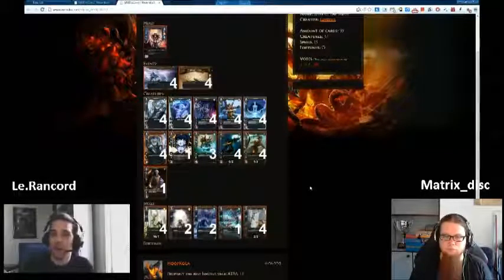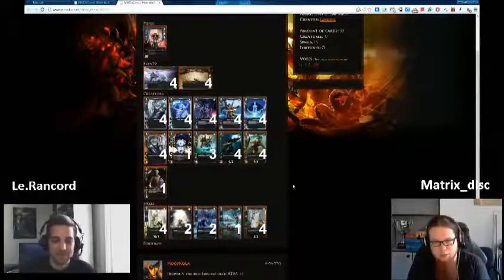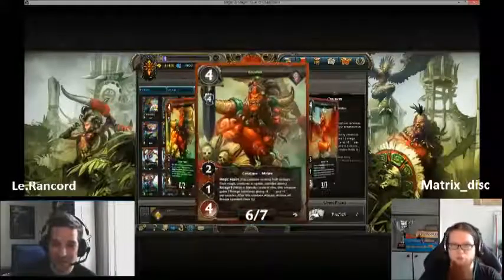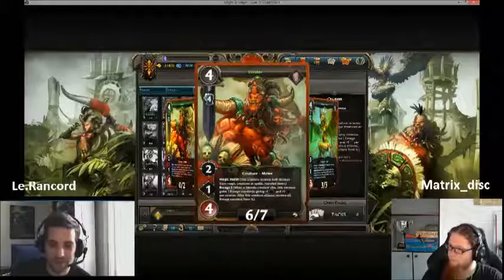DoCTalk #2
Matrix.Disc and Rancord talk about current top tier meta Decks and the control Meta